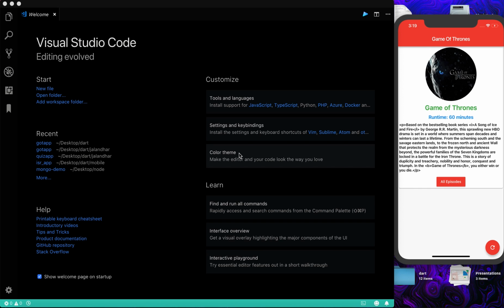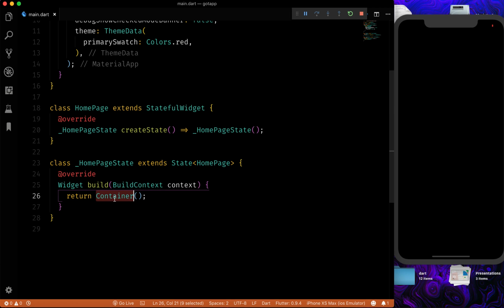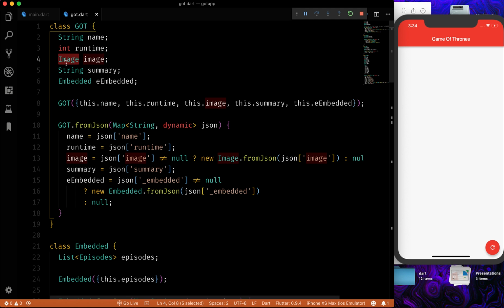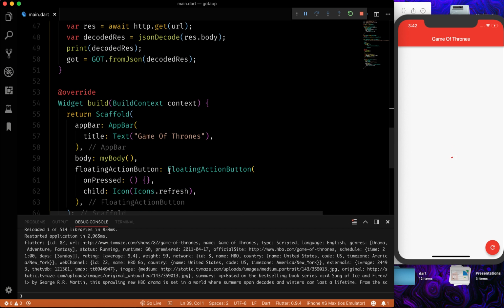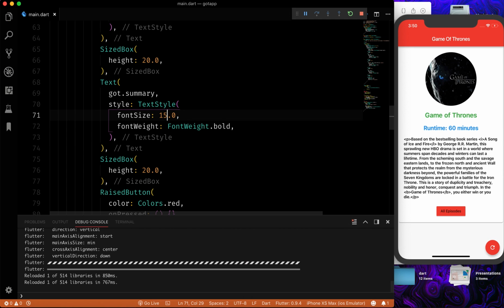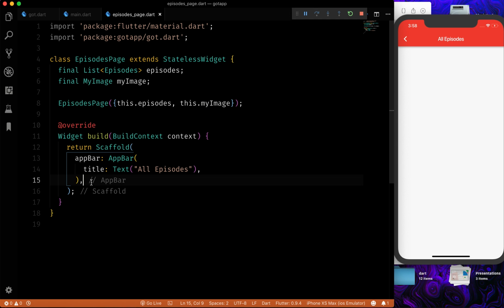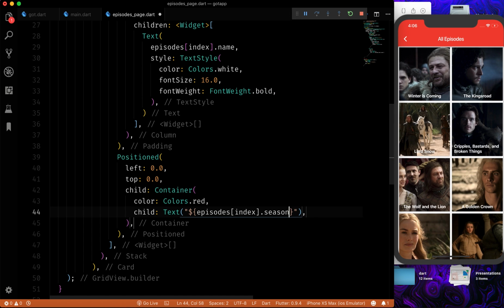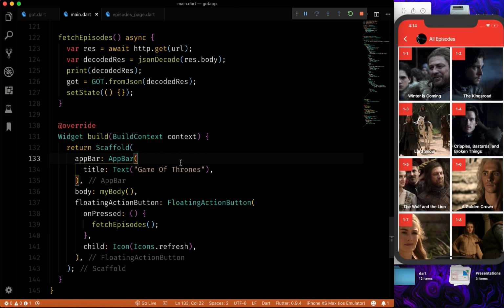Flutter: Game Of Thrones Flutter App Tutorial | Pilot Episode | Giveaway Flutter T-Shirt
In this video, I will explain how to make a game of thrones app in Flutter by fetching some data through API calls and using many flutter widgets. It is a pilot episode so keep watching.